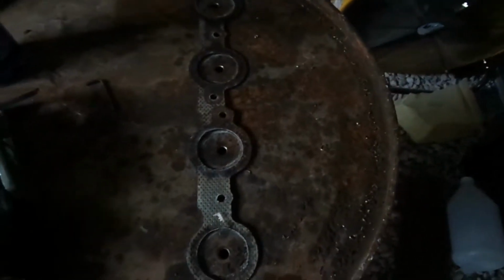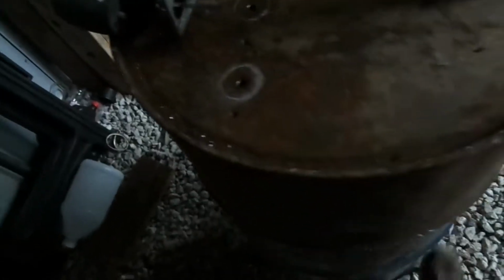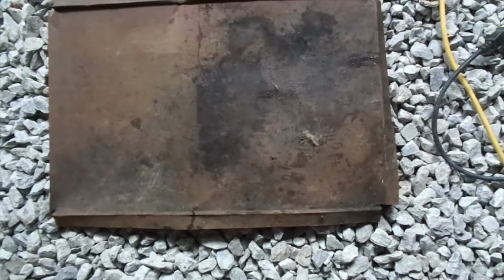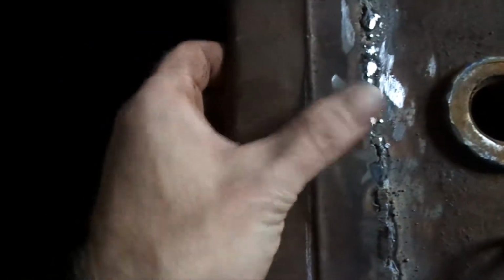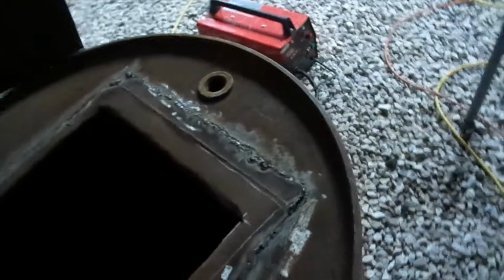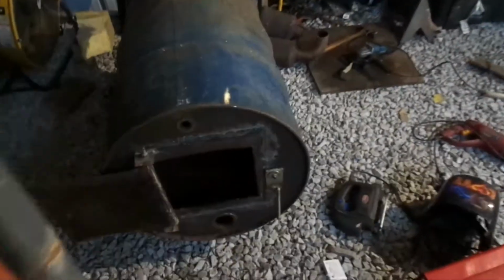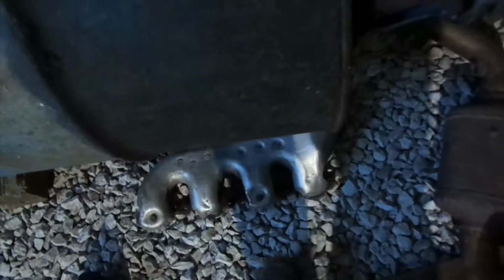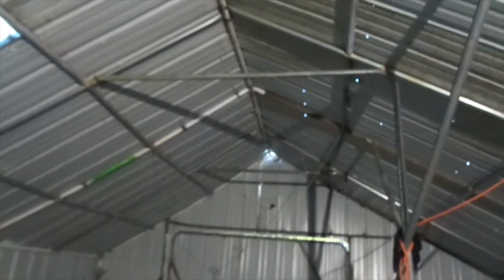Building a homemade barrel stove with scrap metal.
home built wood stove